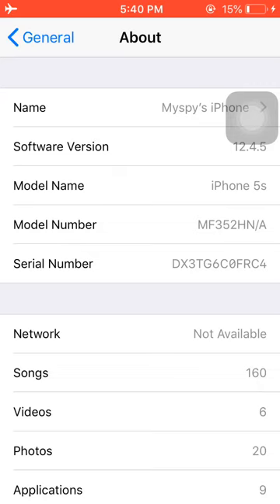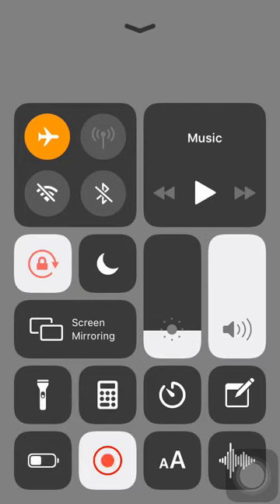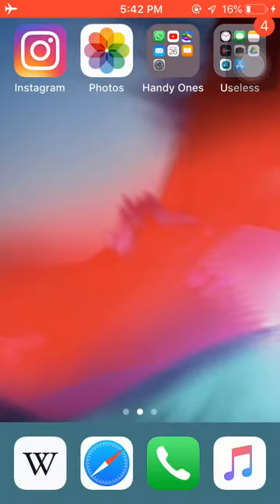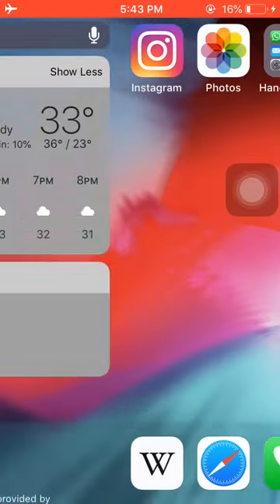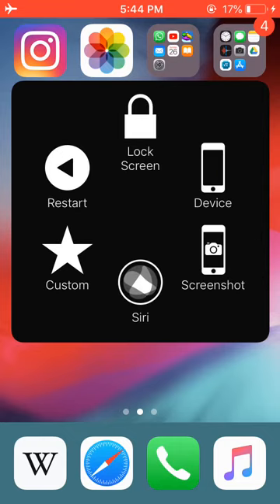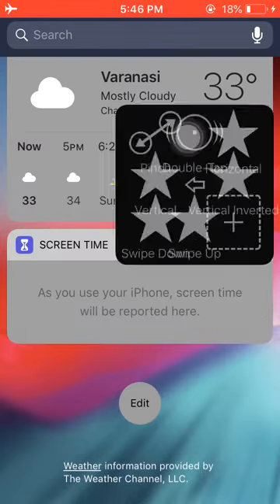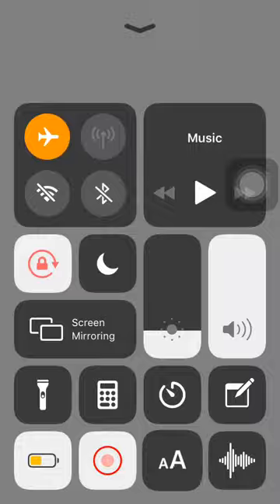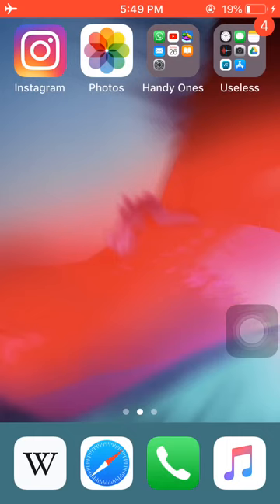Tips for iPhone Users from My Personal Experience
I don't usually Post many Videos out here. I Just occasionally post only if I get Some Really Good Content.
I'm Mostly Active on my Instagram @artificially.conscious. Follow me there for Regular Videos, Memes, and Other Content.
I'll be really Happy to Know if you got any suggestions or feedback about my Videos.